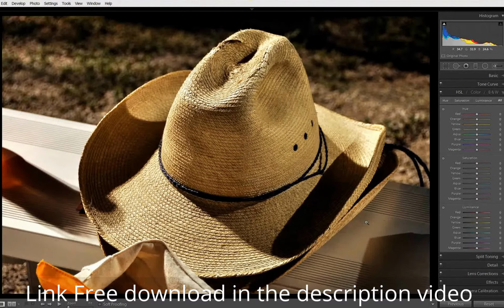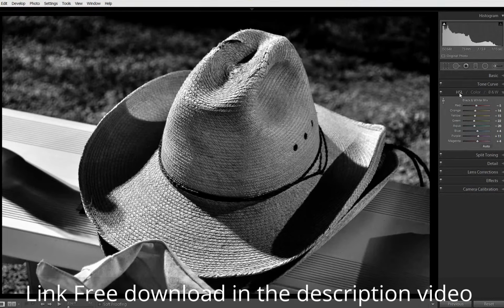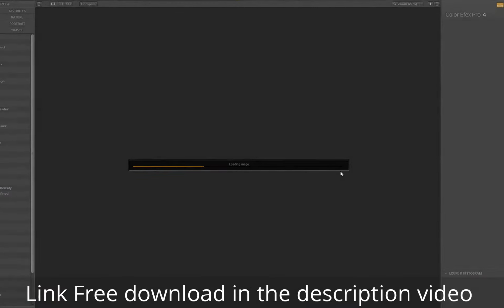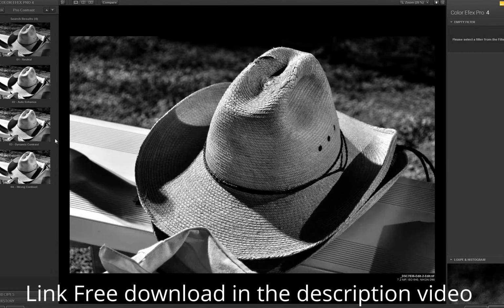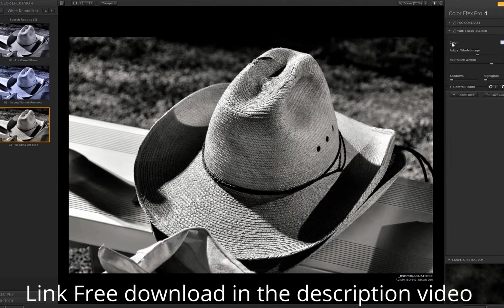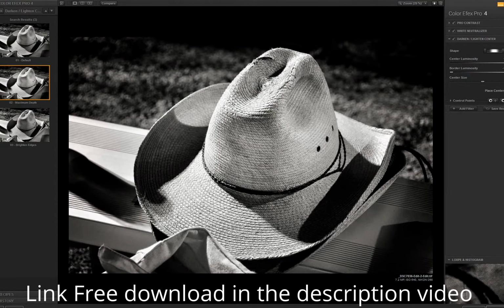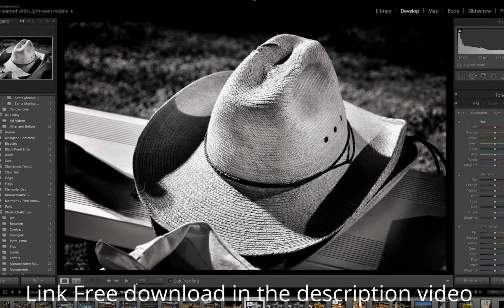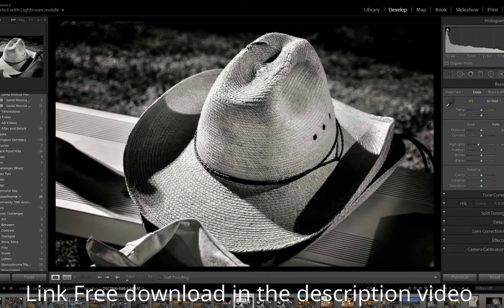free download - Nik Software 150$ free download photo editing toolkit Google allows 2016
Google allows free download photo editing toolkit Nik Software 150$